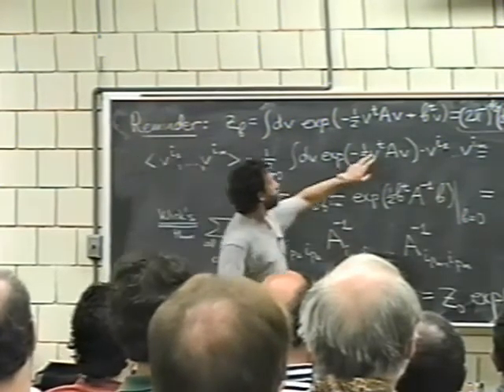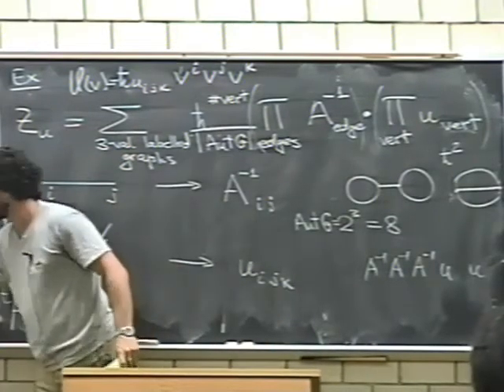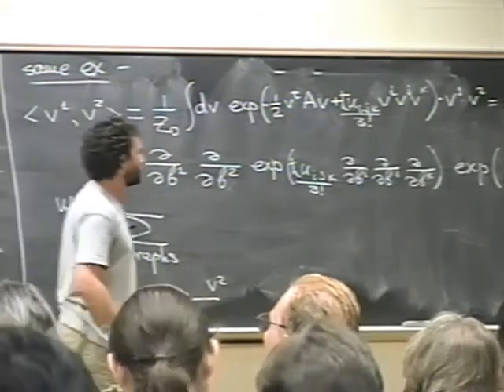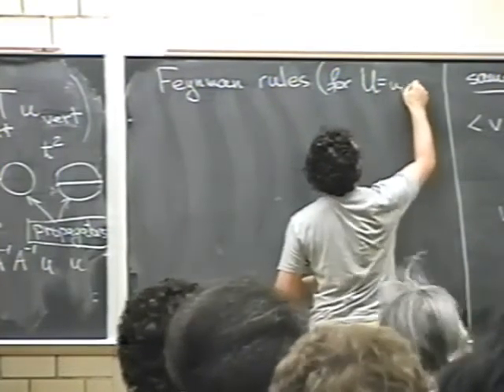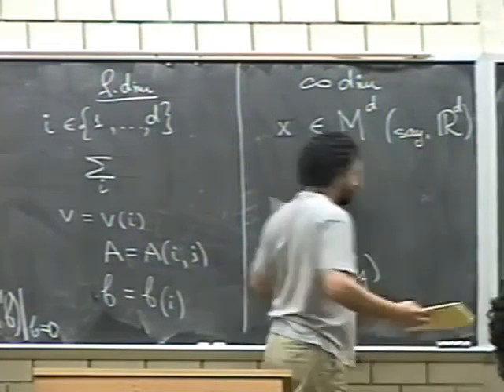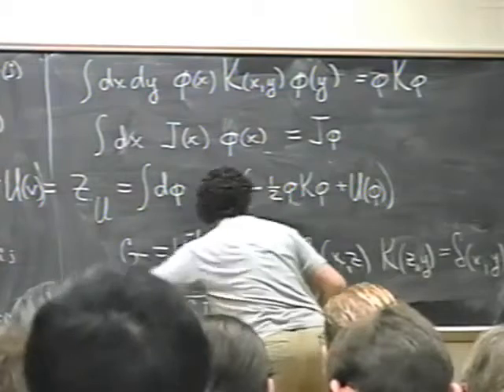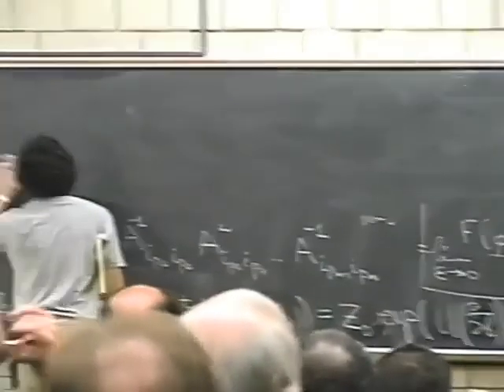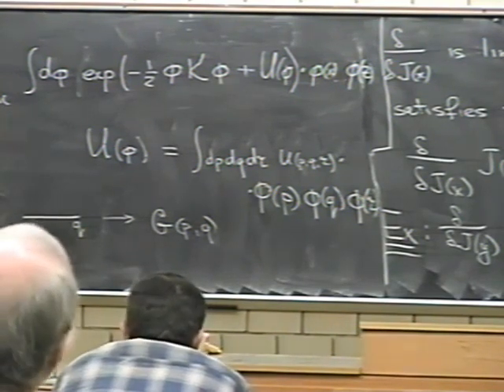Quantum Field Theory and Topology, Lecture II - Misha Polyak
Misha Polyak (University of Tel Aviv)
Minicourse: Quantum Field Theory and Topology, Lecture II